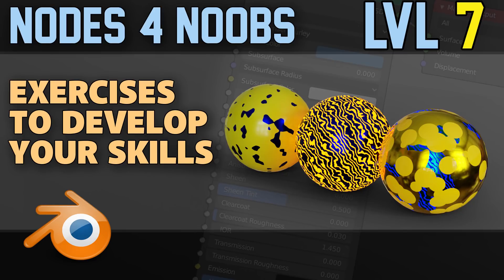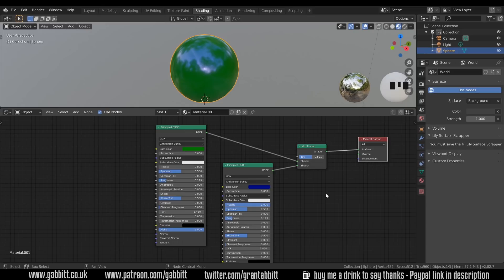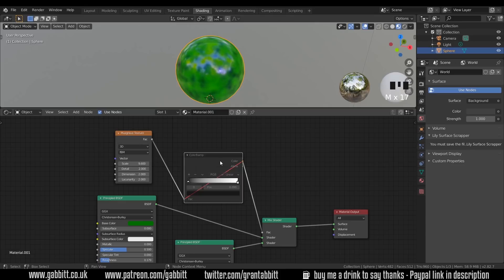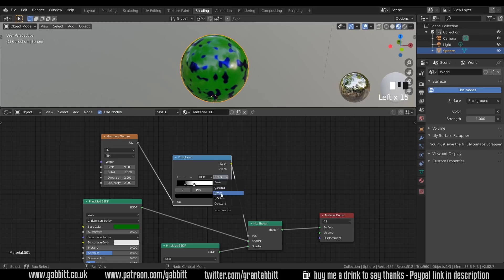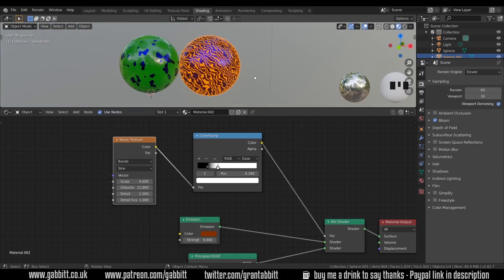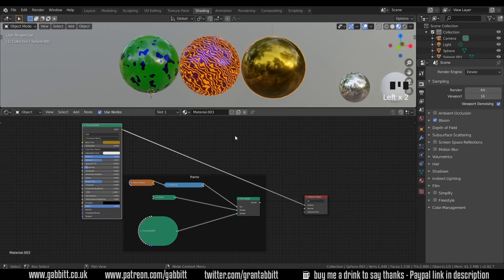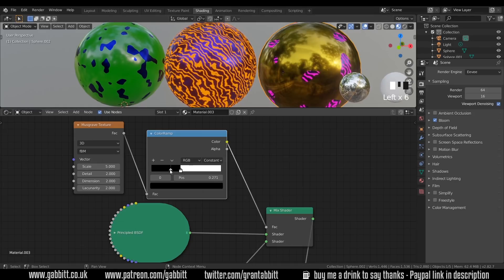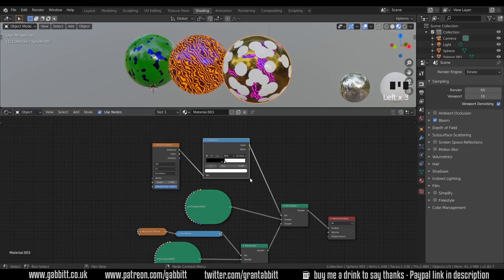Nodes 4 Noobs | Lvl 7 | Layers and Colour Ramp | Beginners Guide to Nodes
This course is designed to build an understanding of how to use nodes in Blender. Using different exercises we will build up our skills whilst creating interesting materials. This episode shows the way in which you set up displacement for your textures for real geometric bumpiness.

PBR Packs:
Other useful sites full of PBR packs

*Cheapest + FAVOURITE:*
Veikk a15

Display Tablets
*My Favourite*
VEIKK VK1560